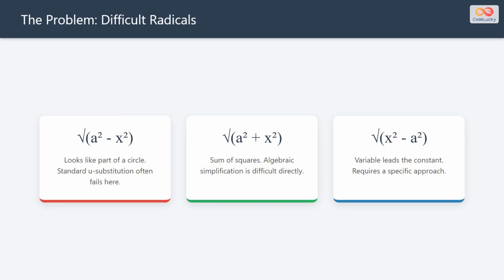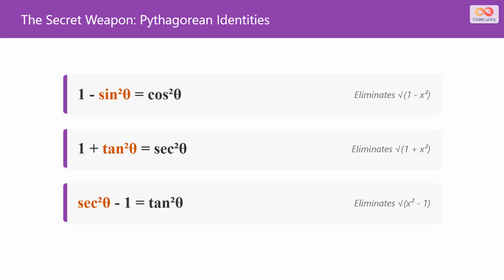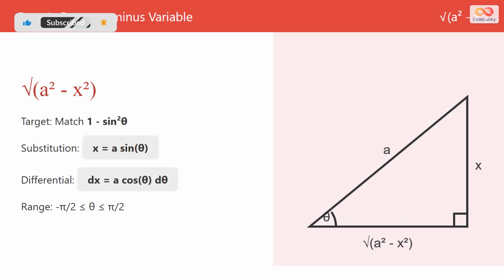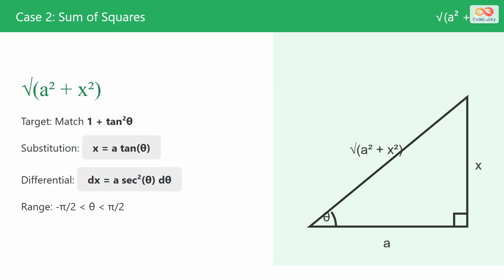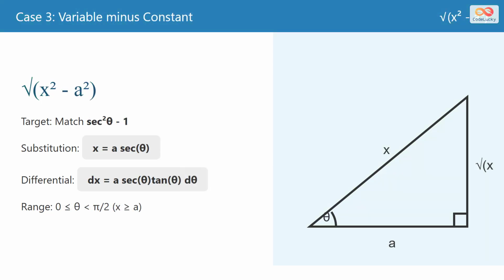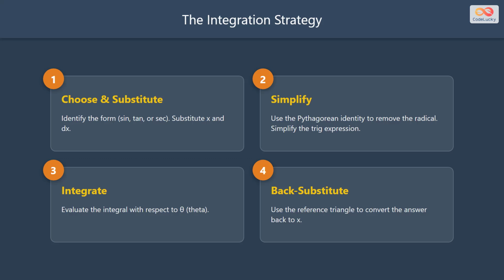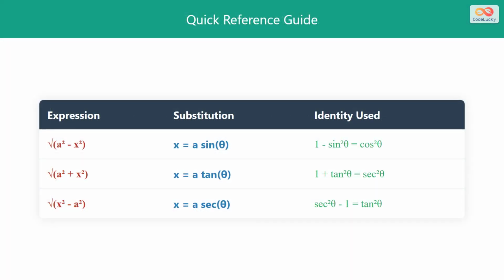Trigonometric Substitution Made Easy: Sin, Tan, and Sec Explained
Struggling with Calculus integrals involving difficult square roots? 📚 Trigonometric Substitution is the key technique you need to master! In this video, we break down exactly when and how to use sine, tangent, and secant substitutions to solve complex integrals. This is a powerful technique for integrating functions that contain difficult radicals, specifically those involving the square root of quadratic expressions.

We explore the three main cases involving radicals of the form √(a²-x²), √(a²+x²), and √(x²-a²). By connecting these algebraic forms to simple right triangles and Pythagorean identities, we make the process intuitive and easy to remember. We will show you how to substitute x with a trigonometric function to take advantage of identities like sin²(θ) + cos²(θ) = 1 and 1 + tan²(θ) = sec²(θ) to eliminate the radical entirely.

Whether you are preparing for a Calculus 2 exam or just brushing up on your integration skills, this visual guide will help you understand the 'why' behind the math, not just the 'how'. Get your notebook ready and let's dive into the world of trig sub! 🚀

Chapters:
00:00 - Trigonometric Substitution
00:20 - The Problem: Difficult Radicals
00:48 - The Secret Weapon: Pythagorean Identities
01:11 - Case 1: Constant minus Variable
01:33 - Case 2: Sum of Squares
01:56 - Case 3: Variable minus Constant
02:18 - The Integration Strategy
02:45 - Quick Reference Guide
03:07 - Outro